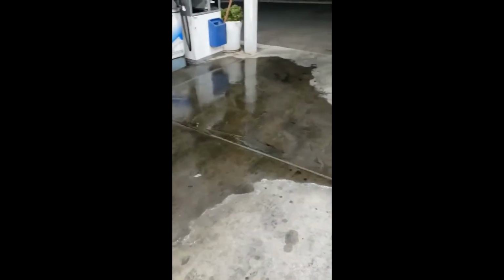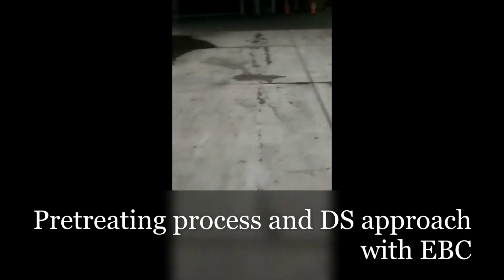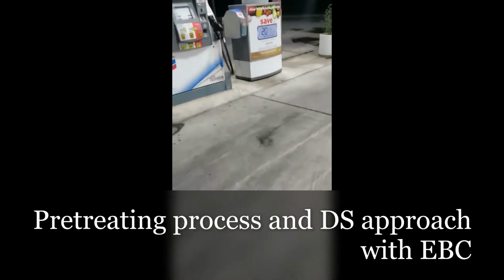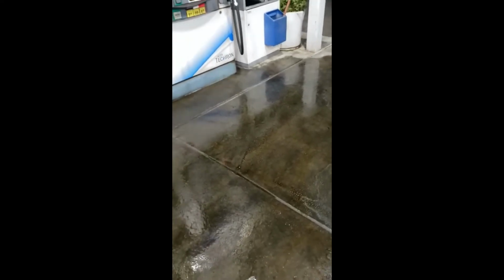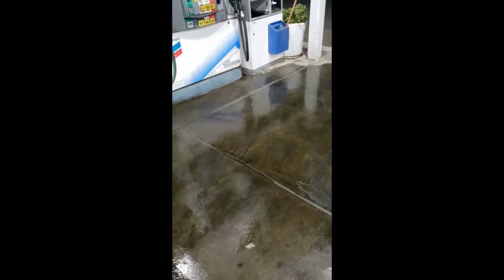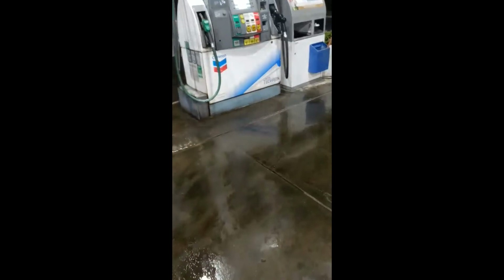Pretreating heavy oil, fuel and diesel stains on concrete with hot water and EBC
Step by step video instruction on your approach to cleaning heavy oil, fuel and diesel stains at gas stations and similar scenarios.
This location had not been cleaned in 3 years.

Lingua italiana:
Istruzioni video passo passo sul tuo approccio alla pulizia di macchie di olio pesante, carburante e diesel nelle stazioni di servizio e scenari simili. Questa posizione non viene pulita da 3 anni.

Lengua española
Instrucciones en video paso a paso sobre su enfoque para limpiar manchas de petróleo pesado, combustible y diesel en estaciones de servicio y escenarios similares. Esta ubicación no se ha limpiado en 3 años.

Deutsche Sprache:
Schritt-für-Schritt-Videoanleitung zu Ihrem Ansatz zur Reinigung von Schweröl-, Kraftstoff- und Dieselflecken an Tankstellen und ähnlichen Szenarien. Dieser Standort wurde seit 3 Jahren nicht gereinigt.